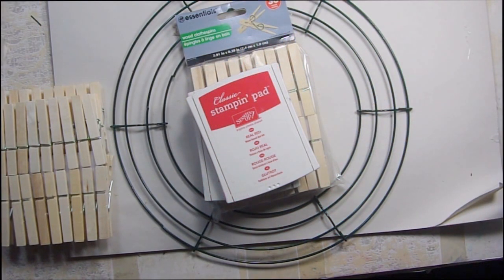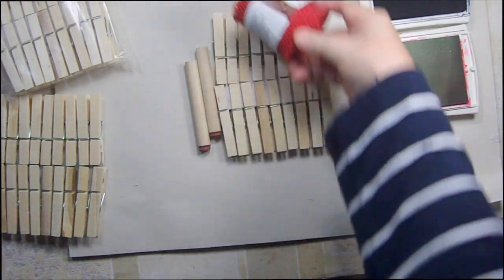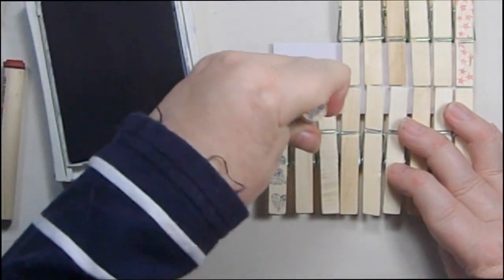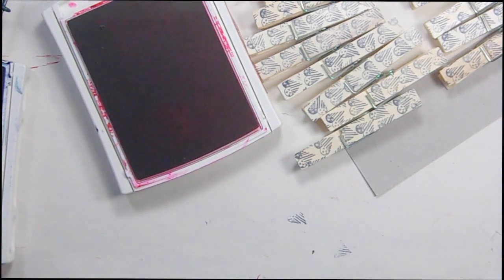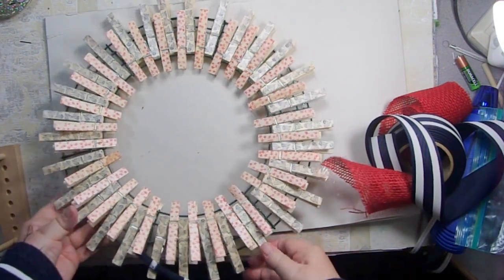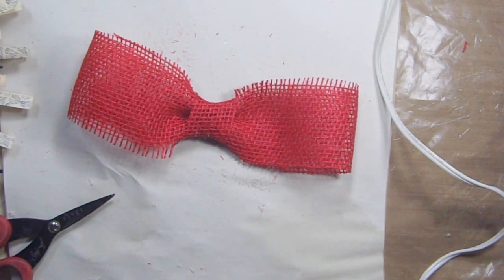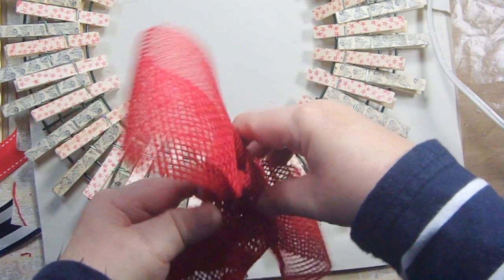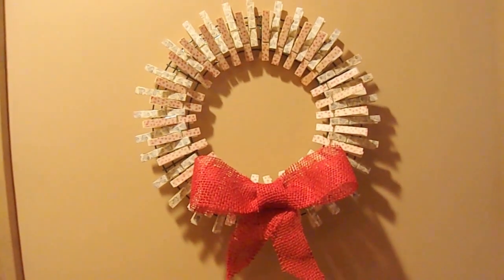DIY Dollar Tree Clothespin Wreath Decorated with Peg Stamps, Inexpensive and Cute!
I saw a video from Country Sampler Magazine where they made a clothespin wreath.  I saw Lindsay the Frugal Crafter use peg stamps to stamp clothespins and decided to combine both ideas for a gift that is both inexpensive and cute.

I used two peg stamps, one is the Stars and Stripes small heart and the other is three twinkling stars.  I used Night of Navy and Real Red dye inks from Stampn' Up.

At first I stamped the clothespins together on the holder, then took them off so I could stamp the edges.

It takes roughly 62 clothespins to make this project as well as a bow of some kind.

The stamping is very fast and I think the whole project took less than thirty minutes to stamp and place the clothespins.  Making the bow took more time than the rest of the project.

You will place your first clothespin on the inside two wires then the next one, place as close as you can on the second and third wires, then repeat until you have the wreath done.

I made my bow out of burlap ribbon I bought at the Dollar Tree.  The total cost for the wreath was $5 (if you have stamps and ink.)

This is the video I saw that showed how to make the wreath.

Instagram: crafting for almost everyone
Google+: crafting for almost everyone
Facebook: crafting for almost everyone